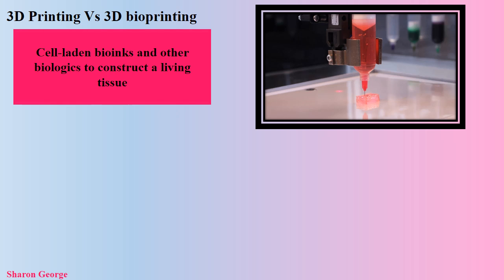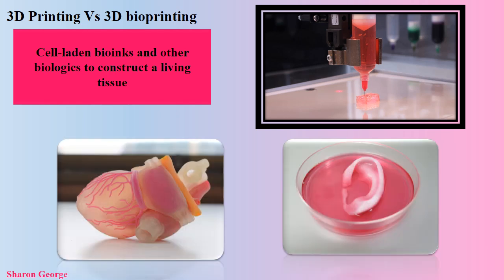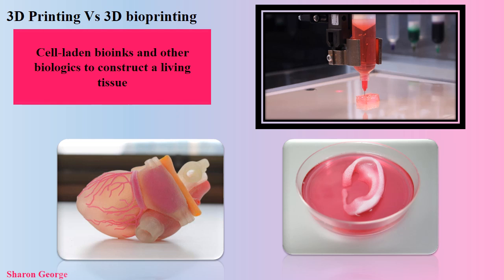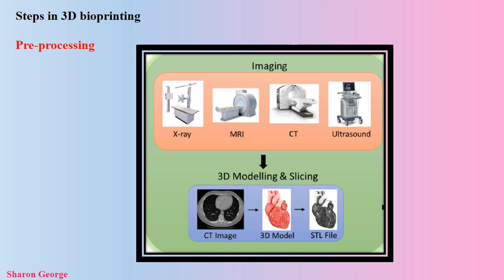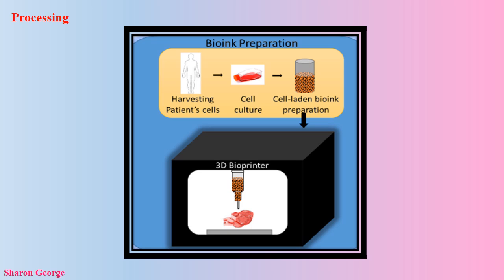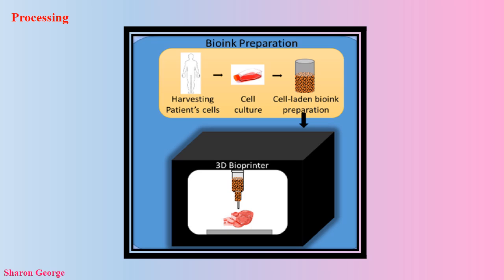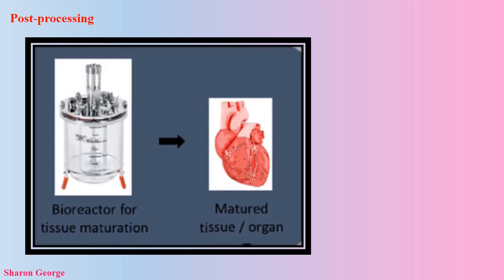3D Bioprinting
This video explains some basic information about 3D bioprinting, its advantages and steps which involve in the 3D Bioprinting process.